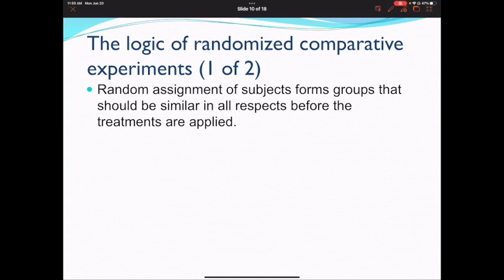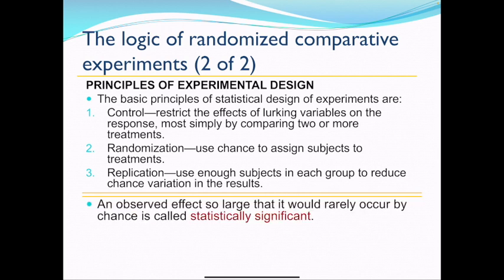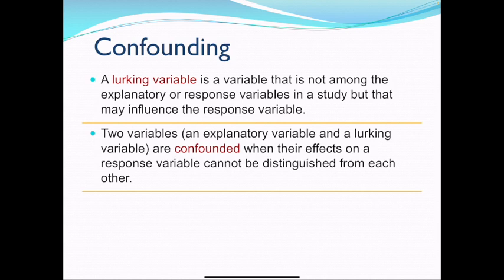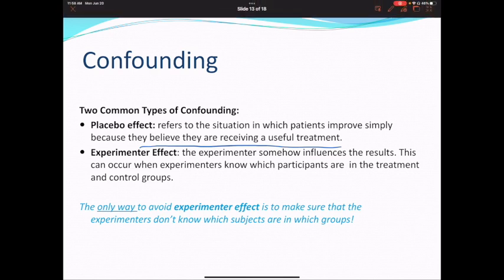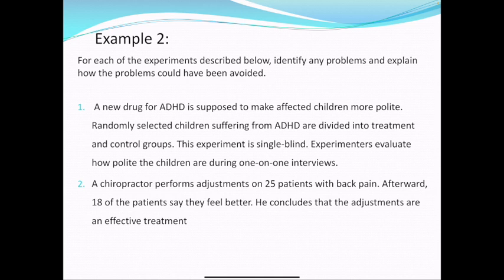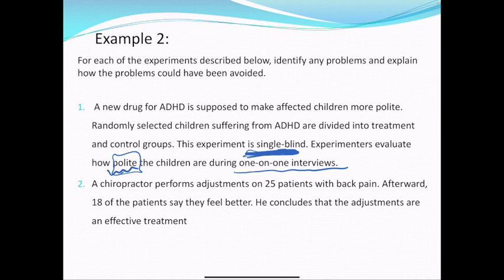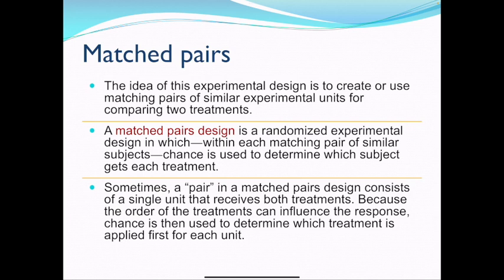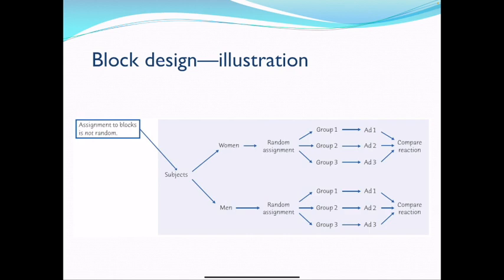Chapter 9 Part 2, Experimental Design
stats,statistics,introduction to statistics,stat 1300,math 1300,